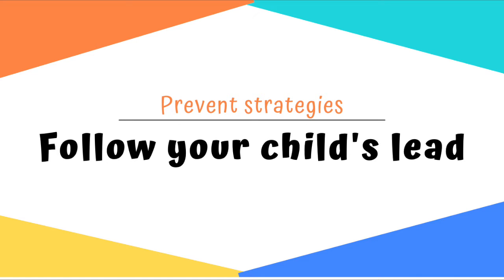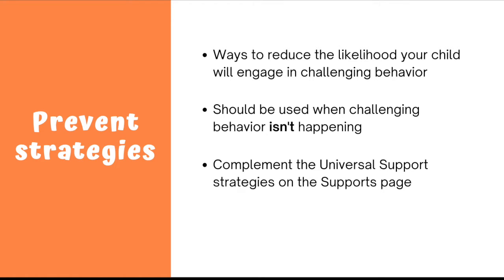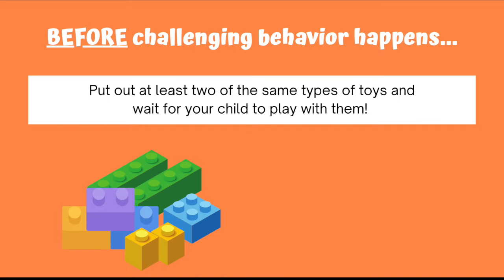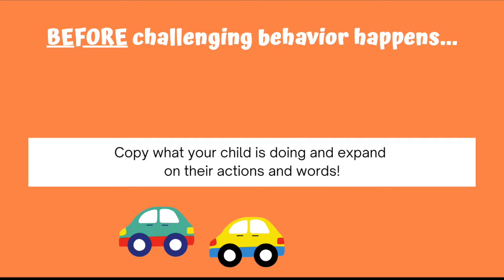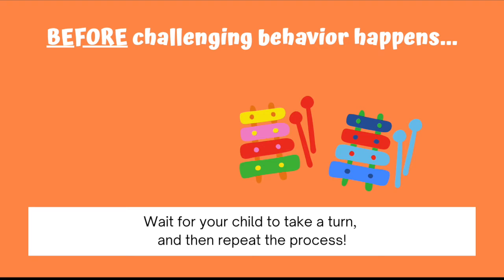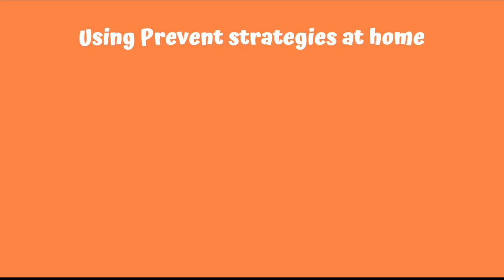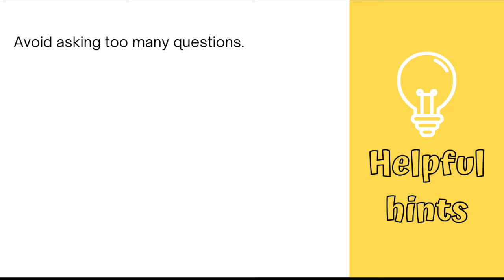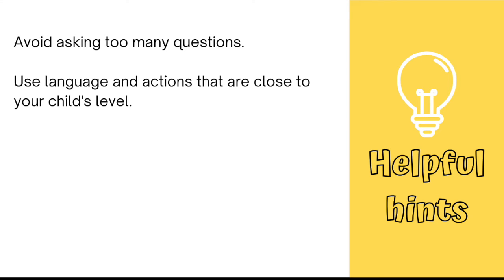Follow Your Child's Lead